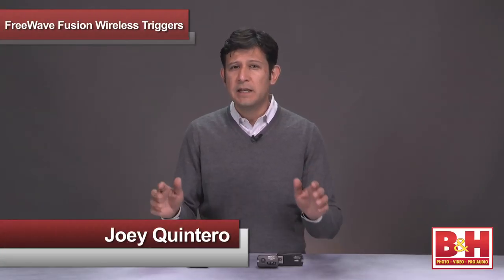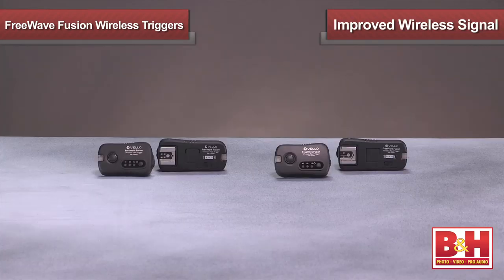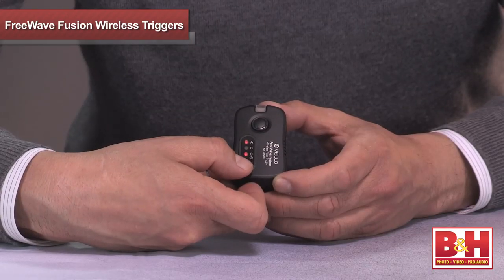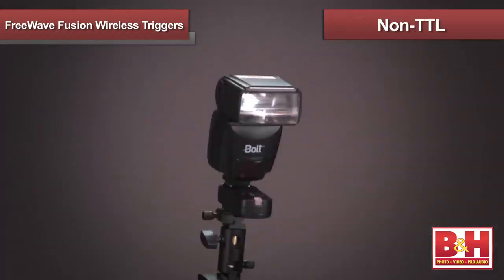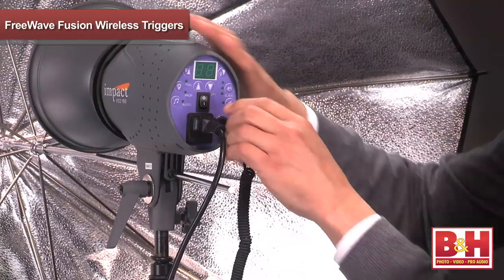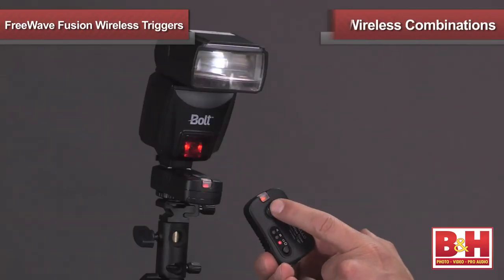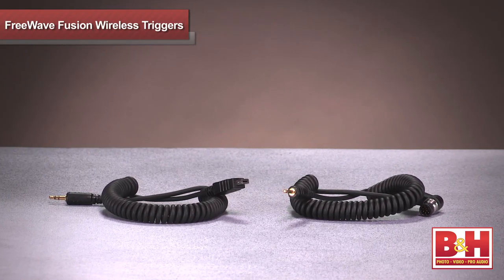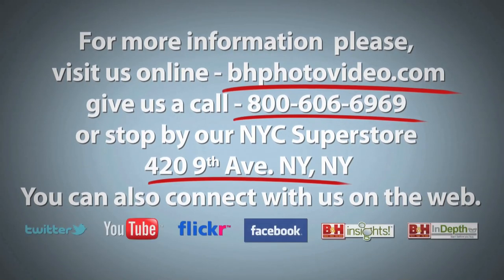Vello FreeWave Fusion Remotes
Trigger your camera flash and Studio Flashes. Remote to release your camera's shutter.